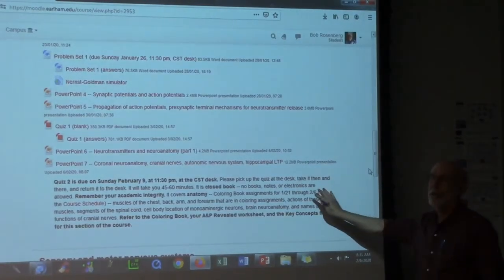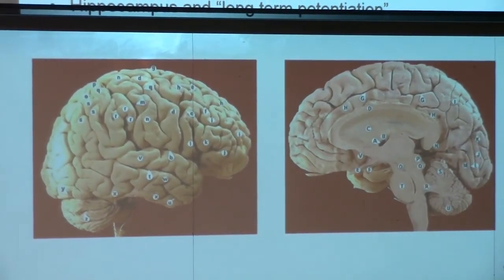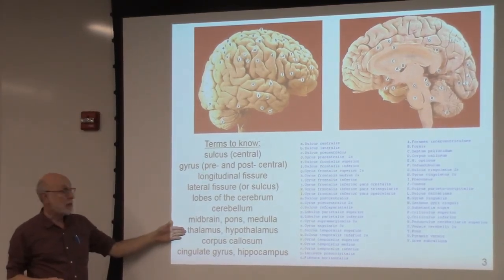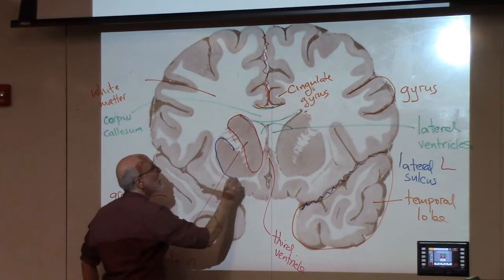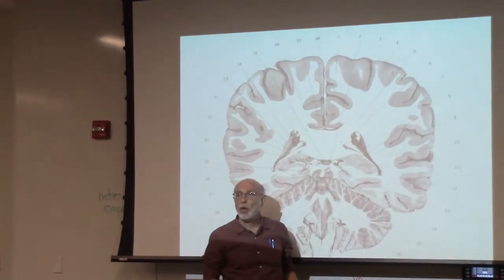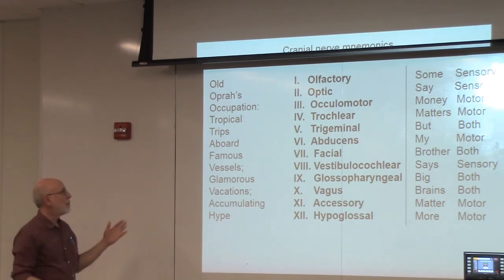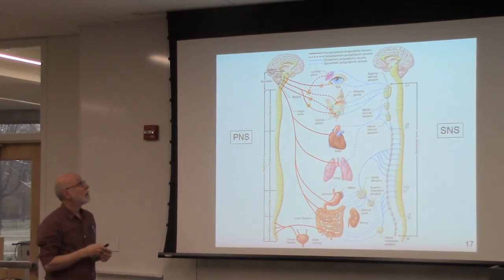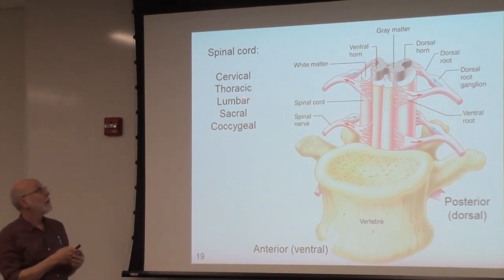Feb 6, 2020: Brain Anatomy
This lecture is from February 6, 2020 about brain anatomy.